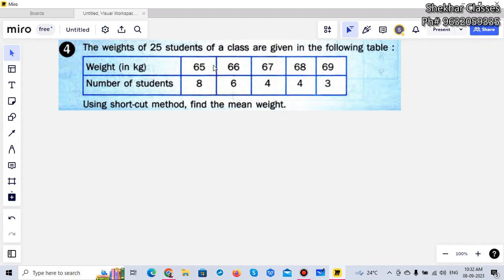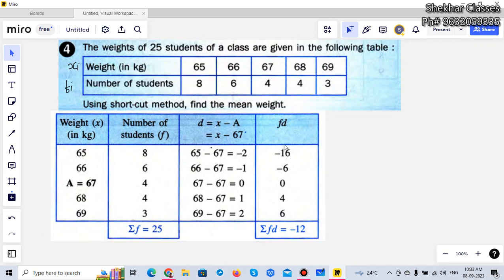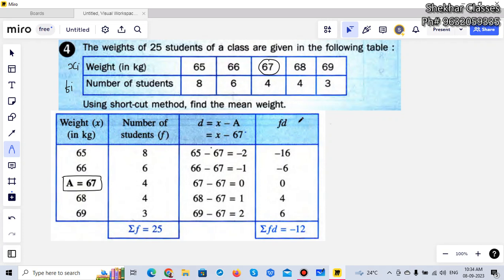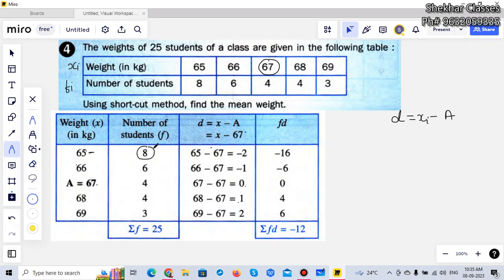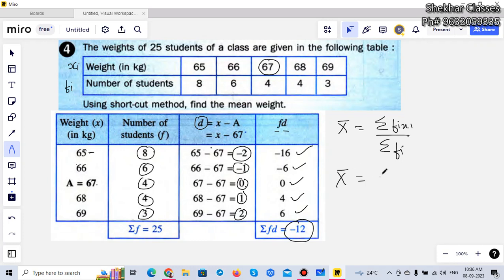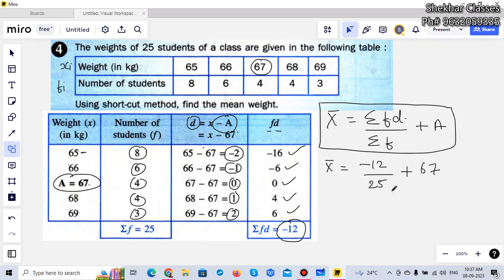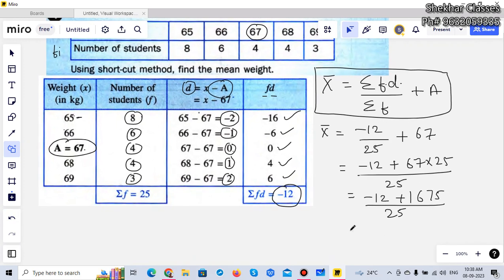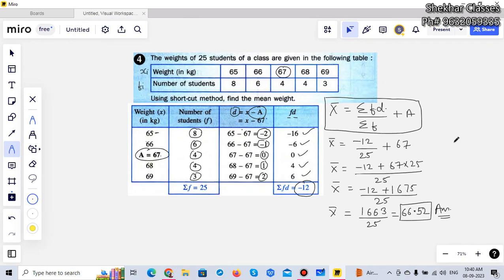Measures Of Central Tendency Example 4